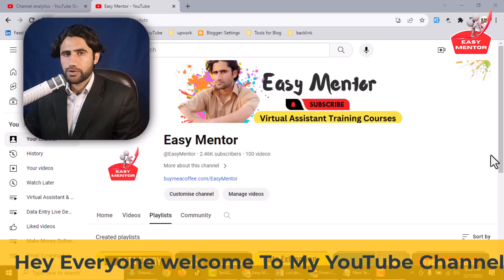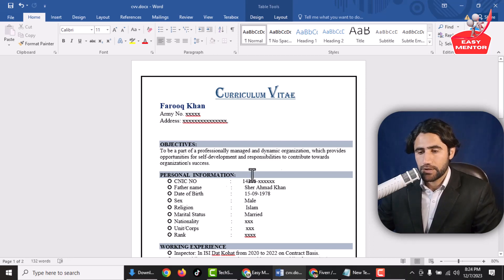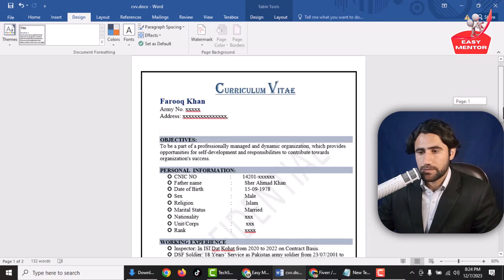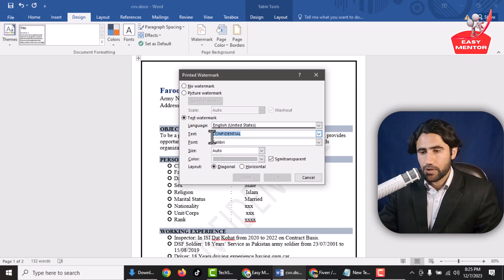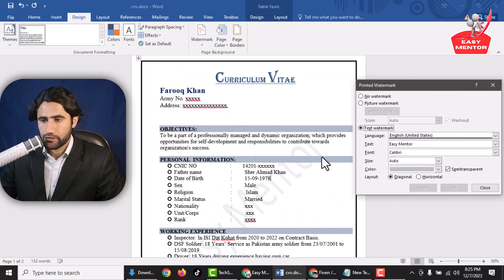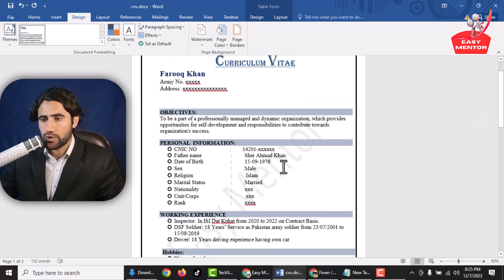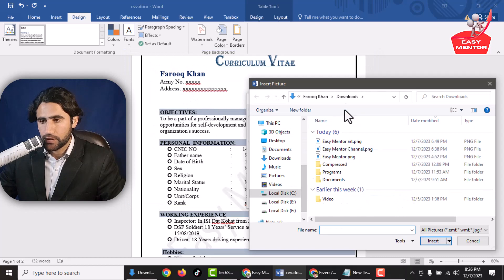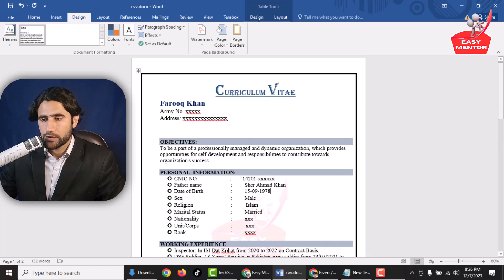How to Add Watermark in Word | Ms Word Virtual Assistant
Here's a step-by-step tutorial on how to insert a watermark into a Microsoft Word document, including preset watermarks, custom text watermarks, and picture watermarks,how to remove watermarks Microsoft Word document,

data entry work demo for beginners on fiverr for free,

Easy Mentor
Easy Mentor channel
Freelancing
Tutorials
Virtual assistant
Digital marketing
Fiverr
Upwork
Live project
Data Entry
Lead Generation
Web Research
Online Research
Internet Research
E-commerce
how to make money online